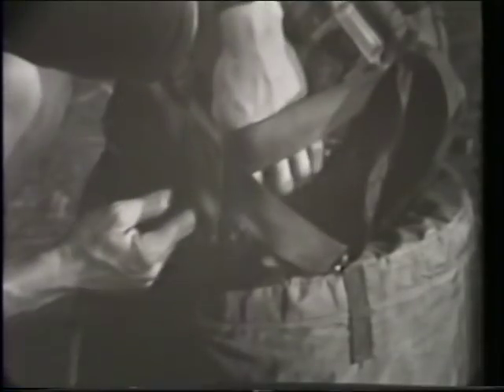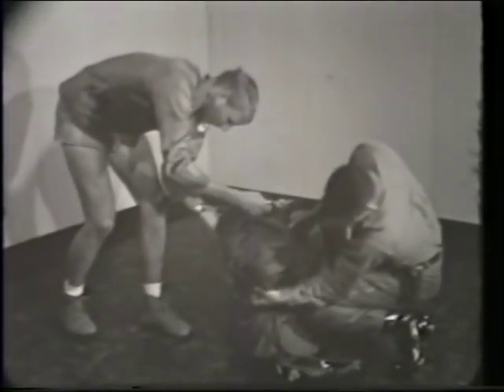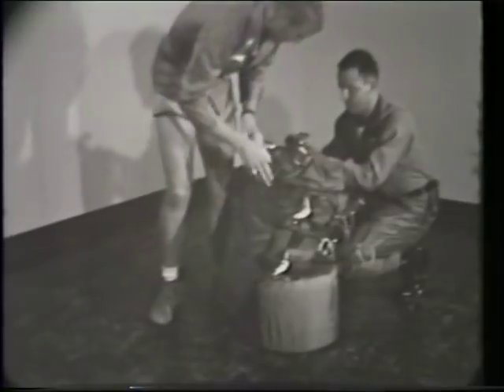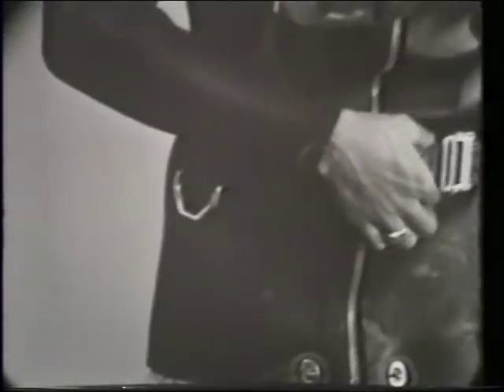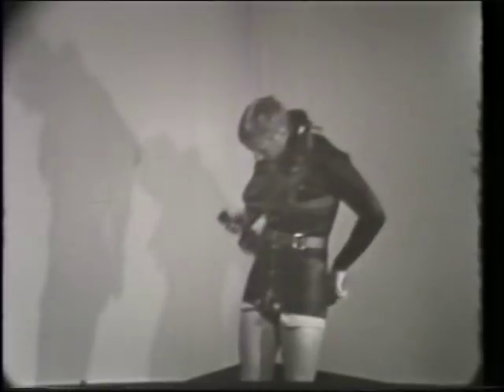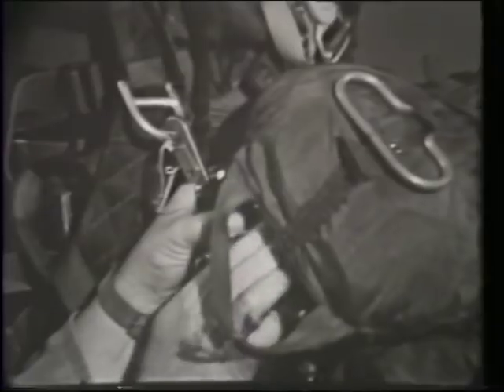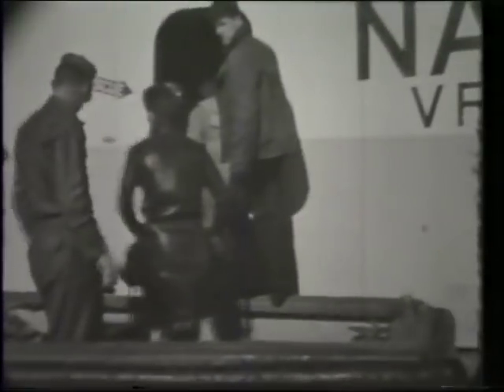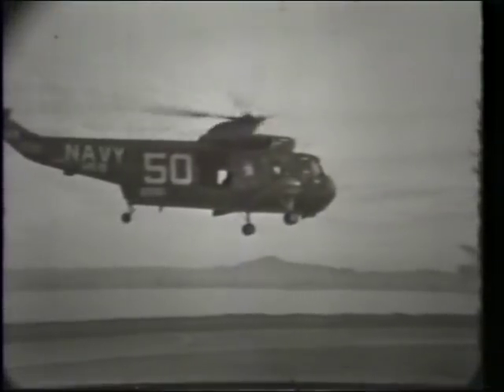SADM Delivery By Parachutist/Swimmer (Special Atomic Demolition Munition)